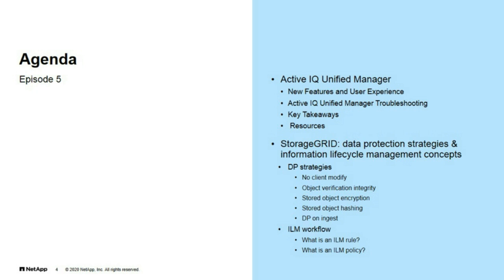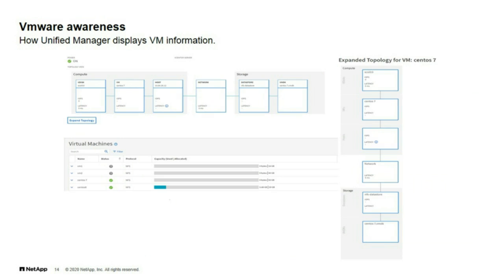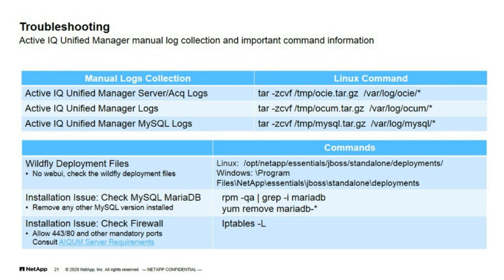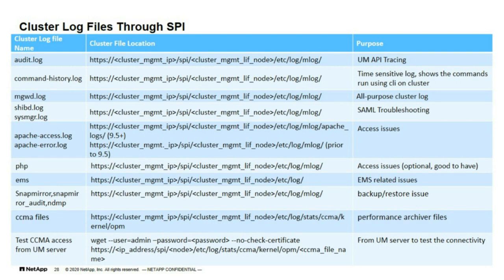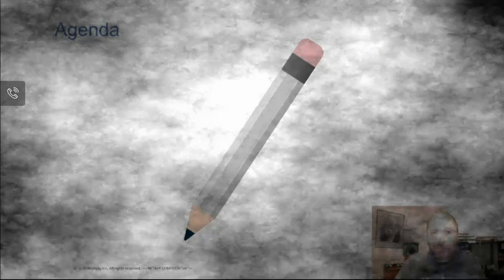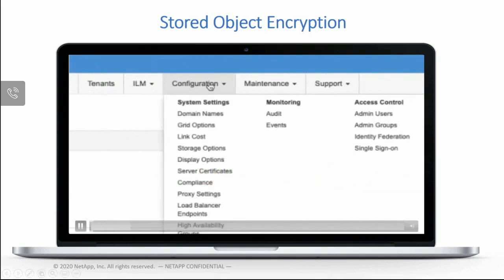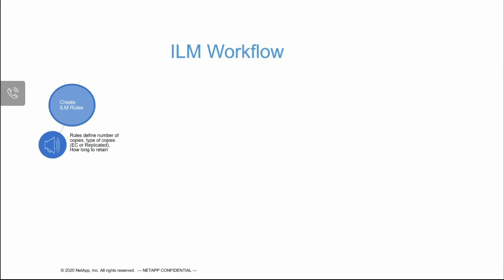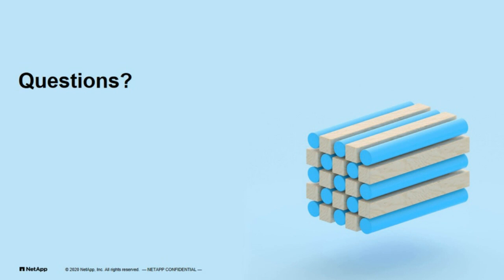Knowledge and Know how with NetApp Support - Episode 5